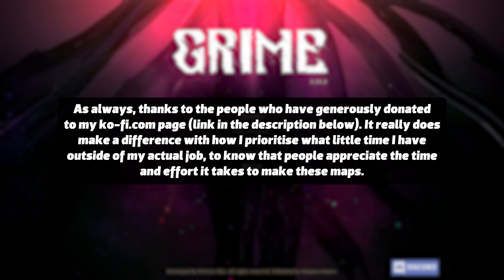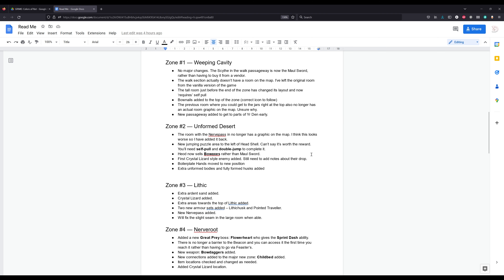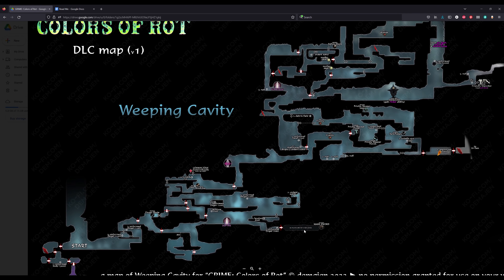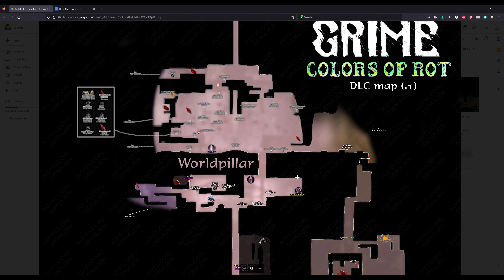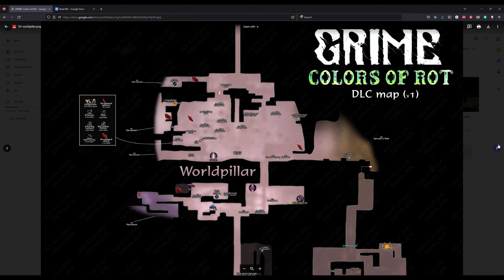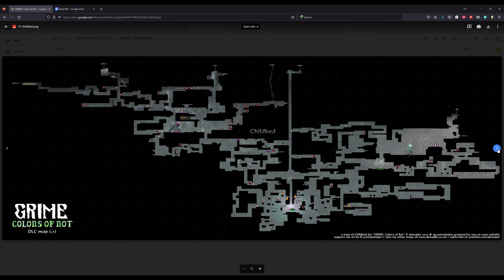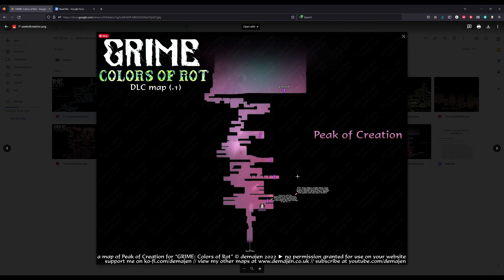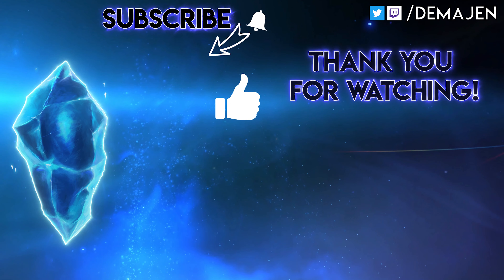GRIME: Tinge of Terror DLC | 100% Map — All Areas, Bosses, Secrets, Items & More!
NOTE: While this video was recorded at the time of the COLORS OF ROT DLC release, the maps have been updated for TINGE OF TERROR. Little point making a second video for those.

A look at the full range of area maps available in the new GRIME DLC, Colors of Rot, with thoughts on all the different zones and the changes made.

All commentary is based on a single playthrough of the DLC so far.

Maps in the Google Drive will be consistently updated with new information/features over time — images shown in the video and comments made may well become outdated. Always refer to the Google Drive.

The "GRIME: Tinge of Terror" 100% map features:

►All boss locations and drops/abilities
►All areas with names on their own individual maps
►All NPC locations
►All weapon locations
►All armour locations
►All rooms, breakable walls, etc
►All surrogate checkpoints
►All nervepass locations
►All quest item locations
►All upgrade material locations
►All Nacre Runner (crystal lizard) enemies
►All other item locations
►Rooms that don't have ingame map gfx in Colors of Rot but used in in Vanilla Grime, restored at 25% opacity for ease of navigation
►Notes for obtaining certain things
►A full readme/changelog for updates
►NG+ notes for Tinge of Terror

ALSO AVAILABLE

The Map

for a full list of the games I've made maps for.